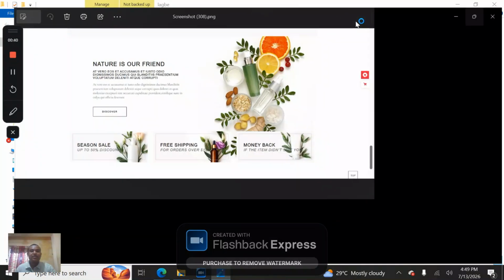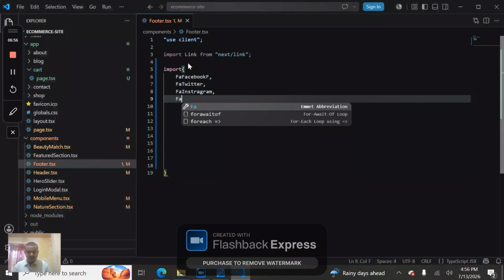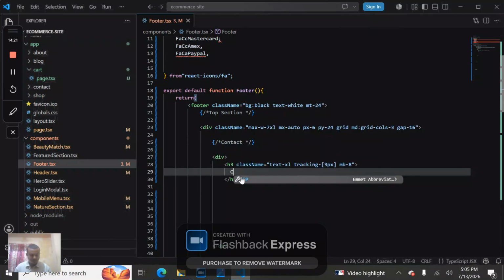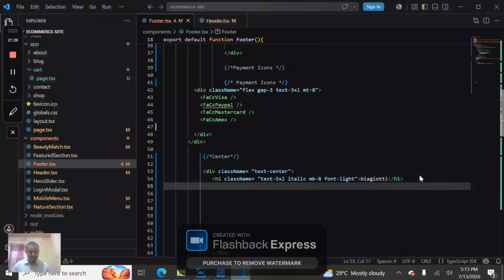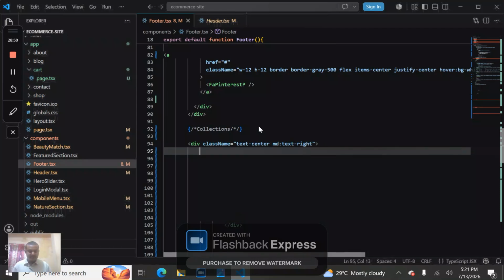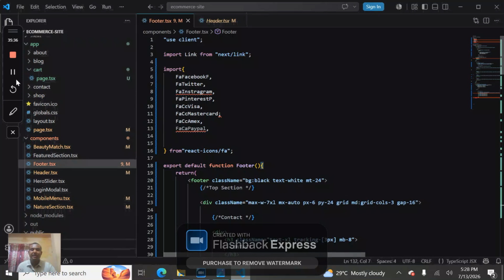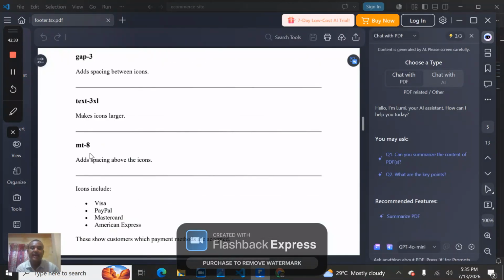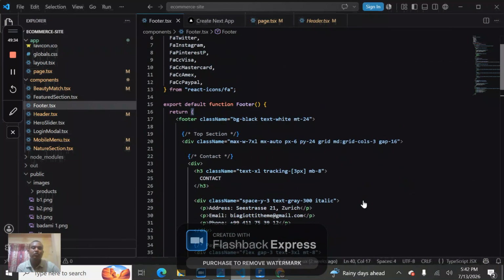footer class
Welcome to another step in our Next.js E-Commerce Website journey!

In today's video, we built a clean, modern, and fully responsive Footer component from scratch.
As always, we start by writing the complete code first and then explain every section in a simple and practical way.
This approach helps you understand not only what to write, but also why it works.
In the next video, we'll design and develop the About Us page with the same step-by-step process.
If you're learning Next.js through real-world projects, this series is for you.